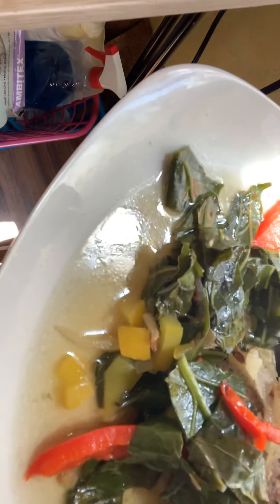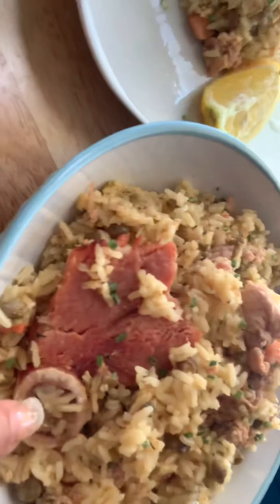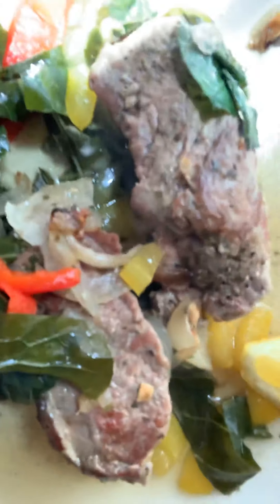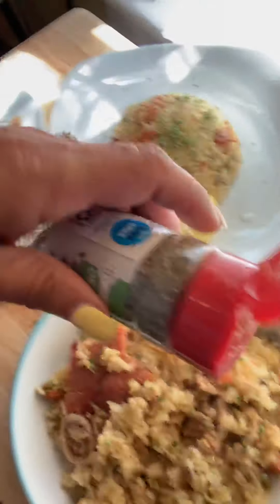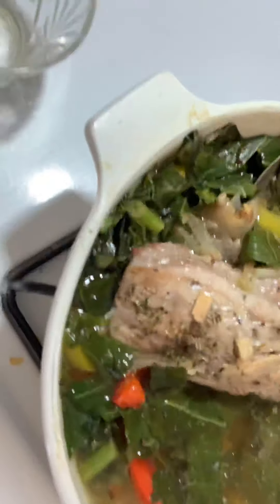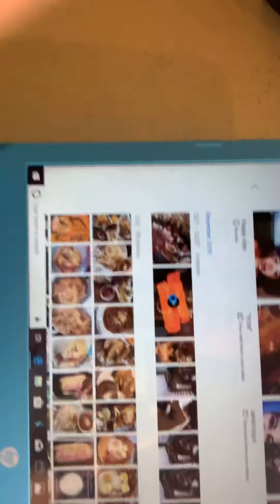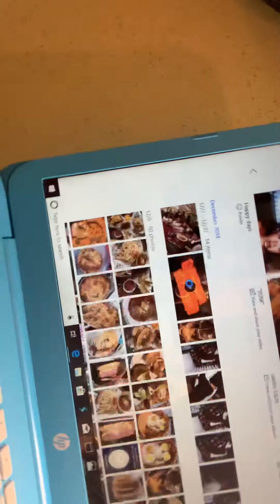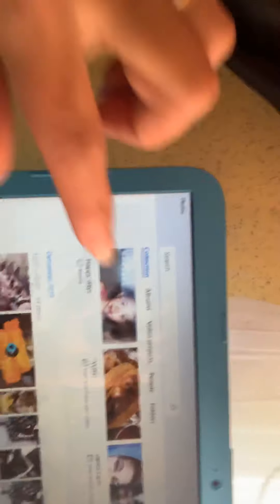All done ✅ kiss the 👩🏽‍🍳 cook 💋💋💋❤️🙌🏽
My super yummy pork rice and pork and Collie greens👩🏽‍🍳